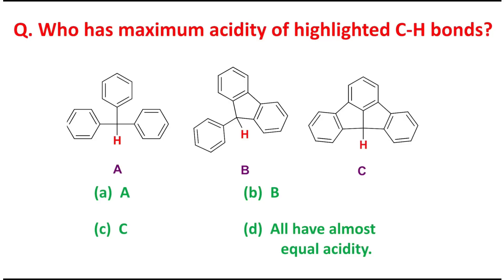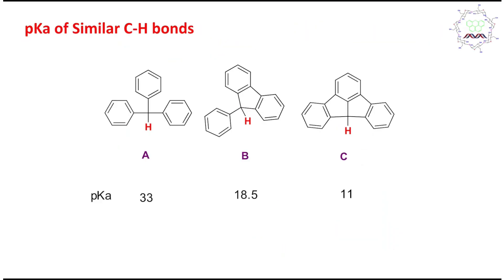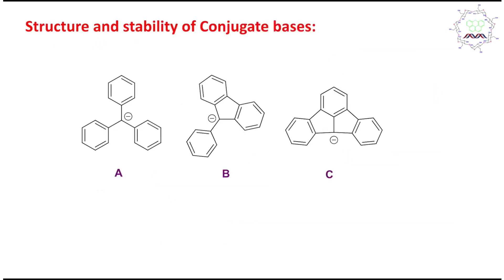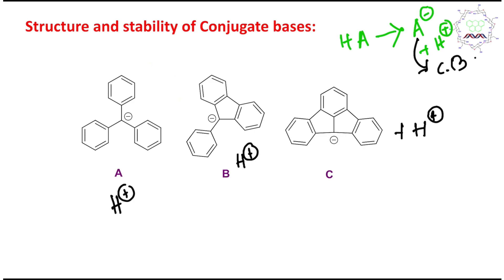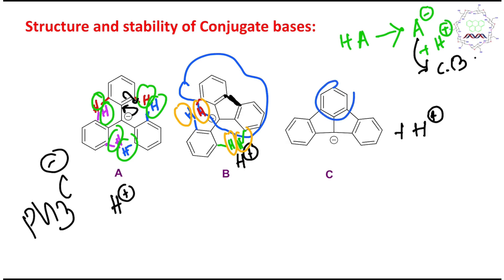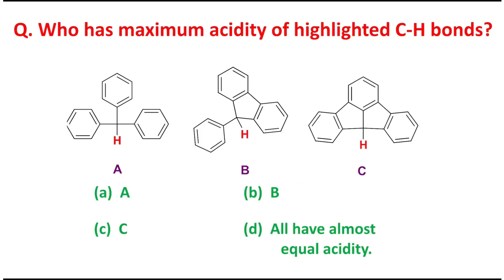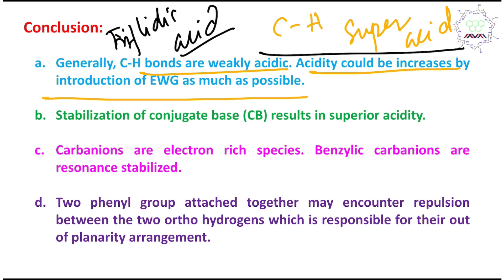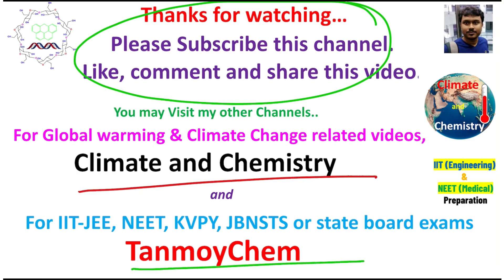MCQ-243: Who has maximum acidity among the highlighted C H bonds by Dr. Tanmoy Biswas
For "Carbanion and its stability (Part 1): Basic concept and contribution of Inductive (-I) effect." please click on the links "

For "MCQ-243: Who has maximum acidity among the highlighted C H bonds by Dr. Tanmoy Biswas" please click on the link "